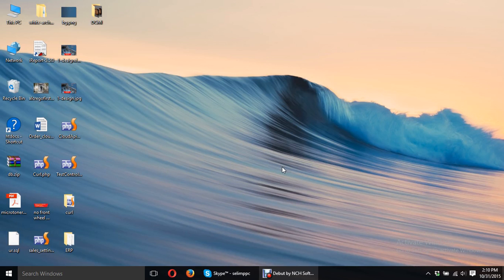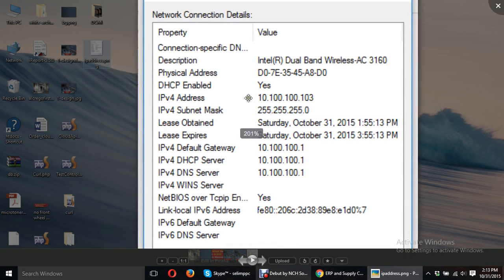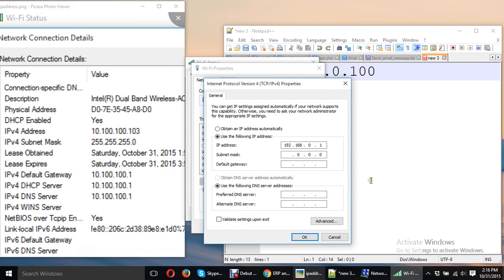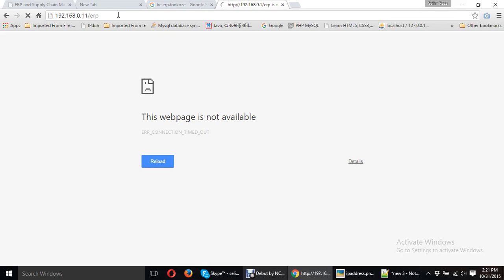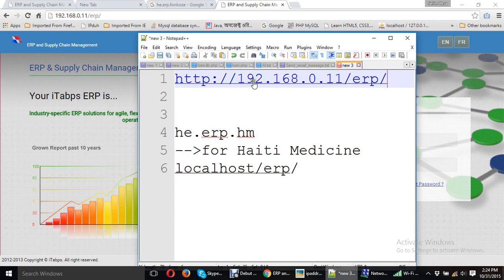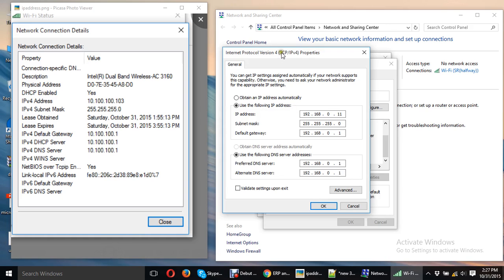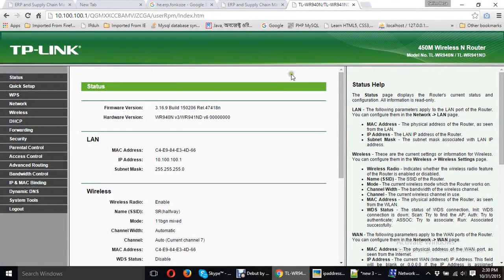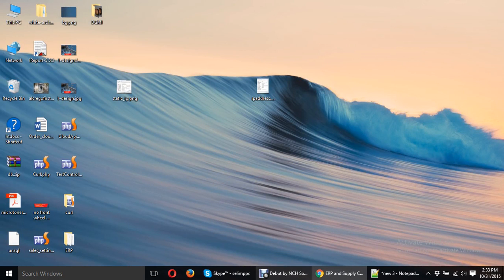How to configure static IP in windows 10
Setup Static IP in windows 10 for using the ip from another device through LAN or wifi.